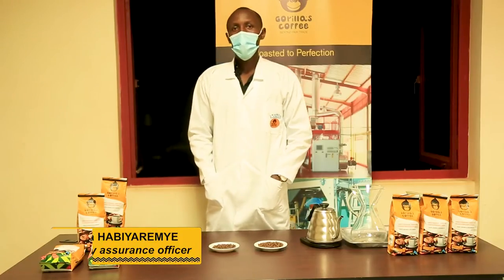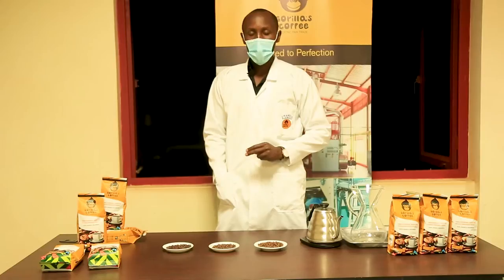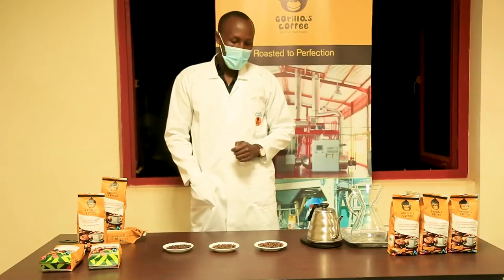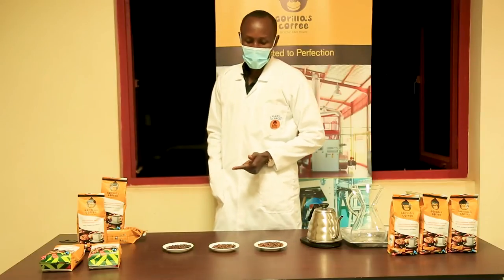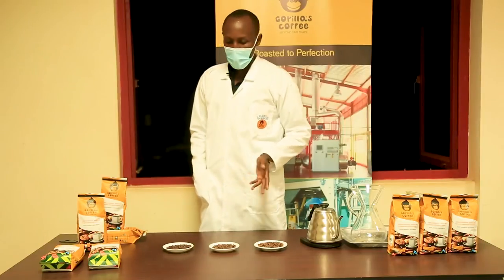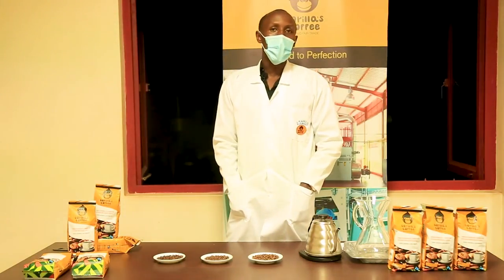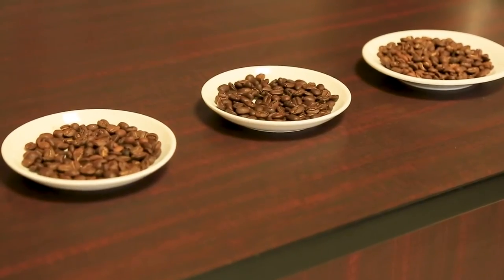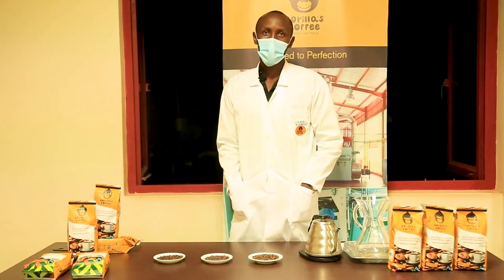Gorilla's Coffee: Quality Assurance Officer Idris Aviaremia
Insights into Gorilla's Coffee:
Quality Assurance Officer Idris Aviaremia tells us how Gorilla's Coffee is roasted and why the quality is exceptionally good.